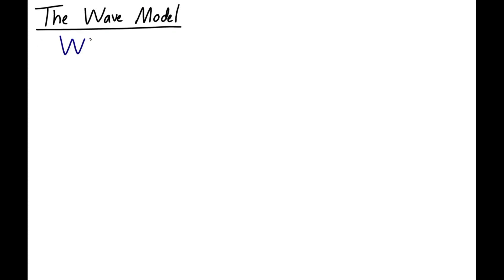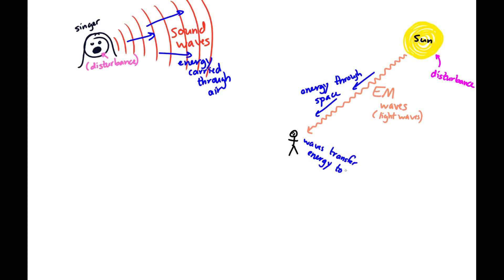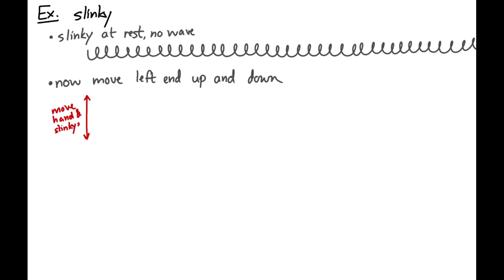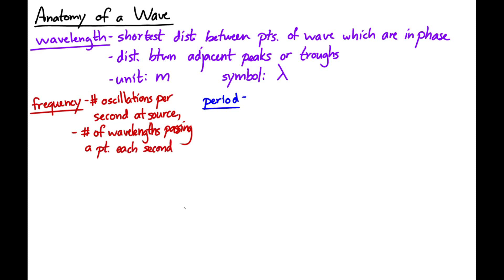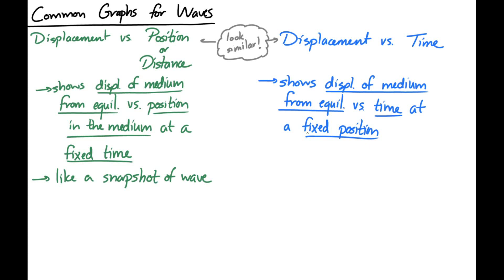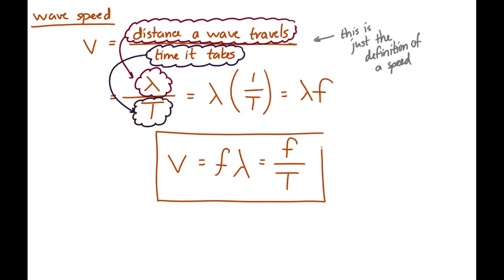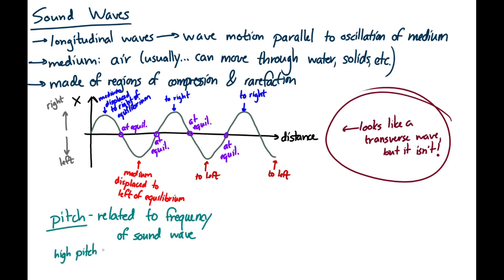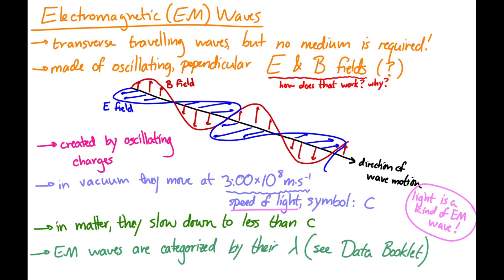The Wave Model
This video introduces the basics of waves. What is a wave? How are waves categorized? It introduces the concepts of transverse and longitudinal waves, electromagnetic waves, displacement vs. distance and displacement vs. time graphs, wave speed, wavelength, and energy transfer through waves.